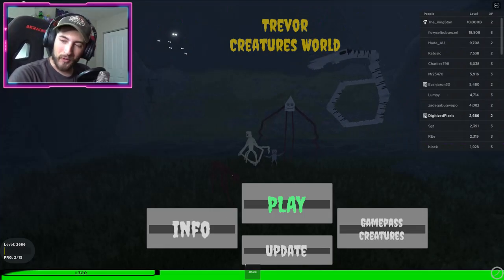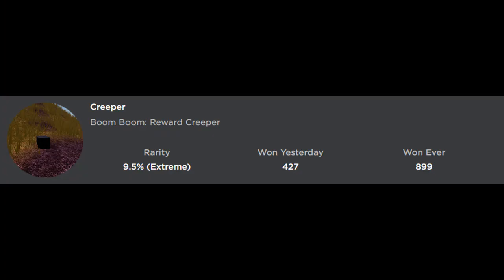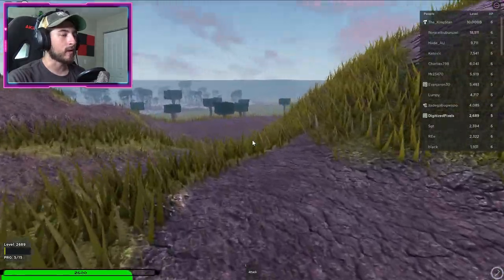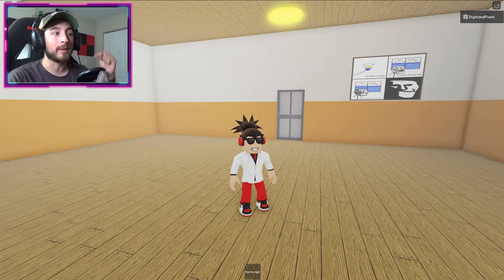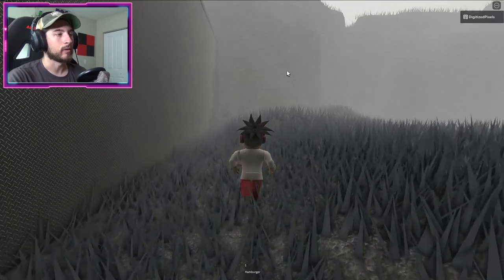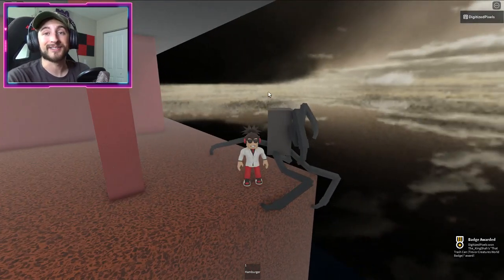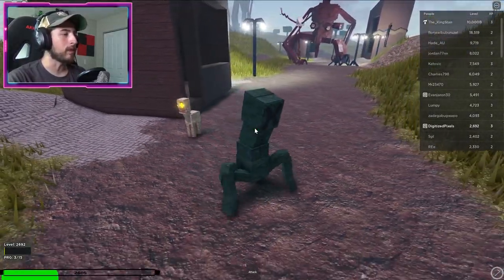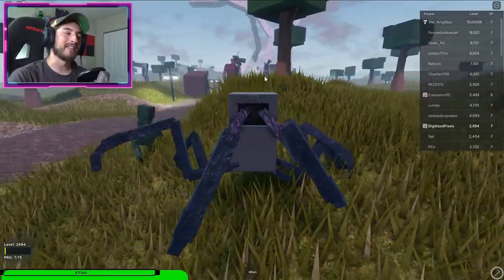How to get "CREEPER" and "THAT TRASH CAN" BADGE + MORPHS/SKINS in TREVOR CREATURES WORLD! - Roblox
In this video, I'll be showing you guys how to get CREEPER and THAT TRASH CAN BADGE + MORPHS/SKINS in TREVOR CREATURES WORLD!